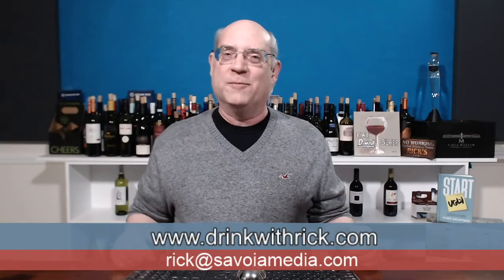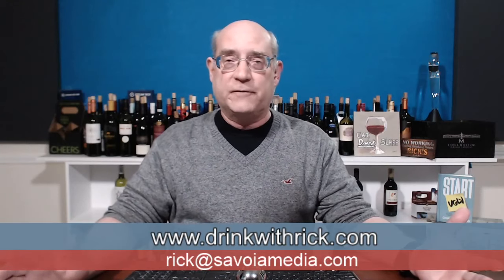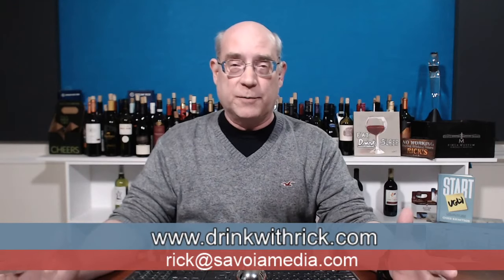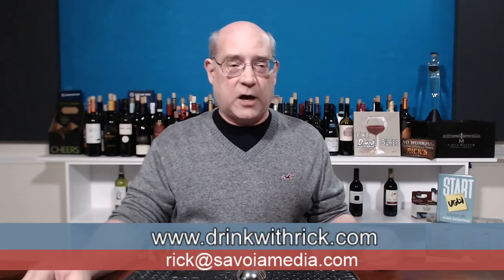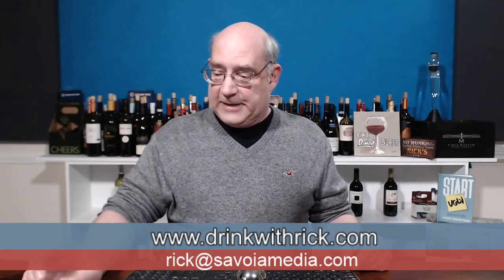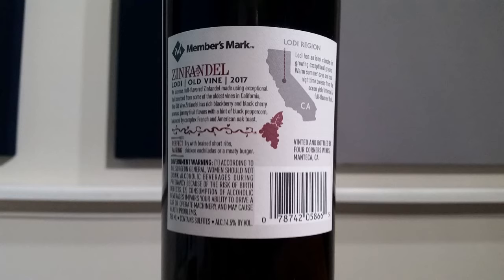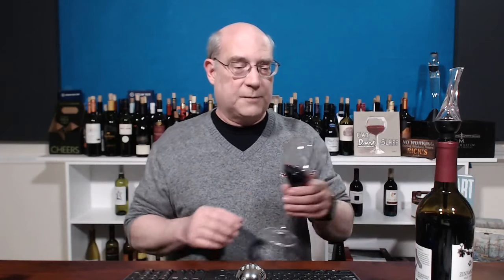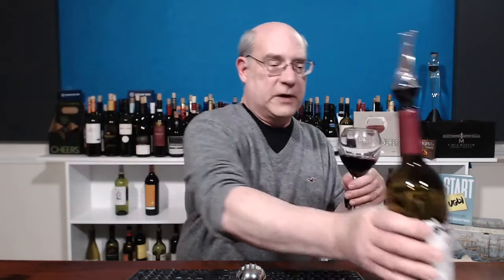Members Mark 2017 Old Vine Zinfandel tasting and review | Drink With Rick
I open, taste and review a Members Mark 2017 Old Vine Zinfandel red wine from California purchased from Sam's Club. This is Sam's Club's own branded wine. We also learn about the Zinfandel grape used to make this wine. I also toast an anniversary and national days.